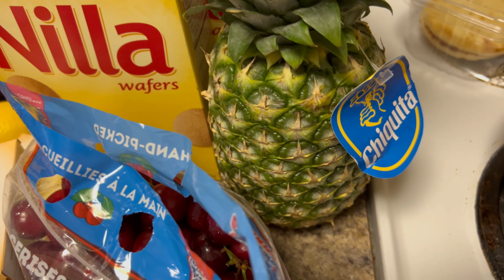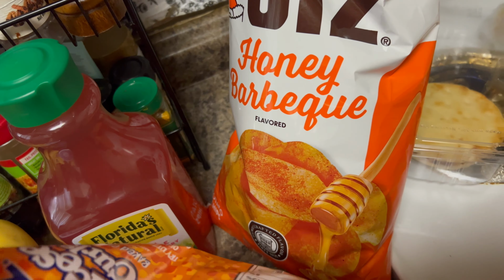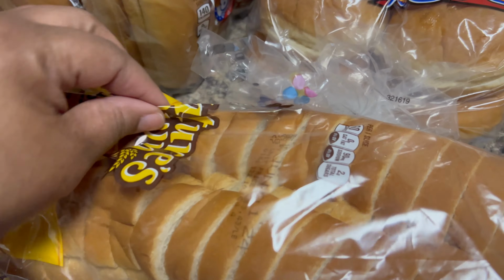How Do I Know How Much Food To Buy For A Cookout? Large Family Cooking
A lot of people may ask How Do I Know How Much Food To Buy For A Cookout when I'm cooking for a Family Cooking

❤️👩‍🍳 Let us be your personal shopper! Cook like us and buy the same cookware and appliances items for your home from our Amazon store

Are you tired of working for someone else 9-5 💁‍♀️? If YES..Start a Youtube channel. Make videos about something you love to do and get PAID every month..Simple‼️
✅ No special camera needed - Use your phone. You pay the bill on it every month anyway, you mind as well use if for something.
✅ But what you will need is a way for people to find your videos. If no one watches your videos, NO MONEY. Your time making these videos is valuable so make sure people can see them.
✅ 💵💰 🚀 This is what most Youtubers use..It's no secret! And the best part? It's absolutely FREE to download and install

Bring your video to life with special effects, voiceovers , transitions, split screens, screen recordings and a ton more.

🔴 Create thumbnails and social media content👏 😎
Use our link the get PRO features to help with instagram, facebook, youtube and tik tok

👩‍🍳🍕 Have You Made One Of Our Recipes?? Share Them Here For Us To See"
Our Private Facebook Cooking Group.